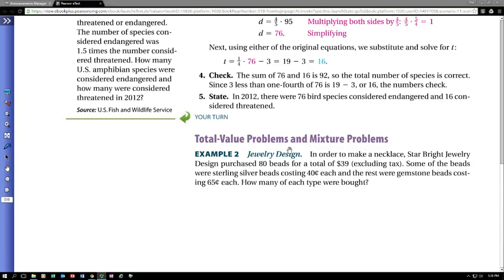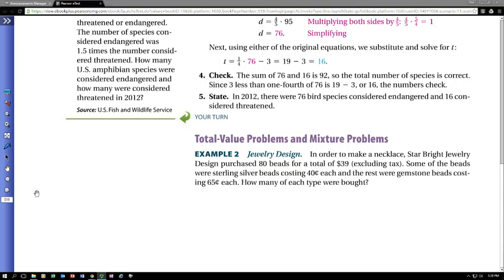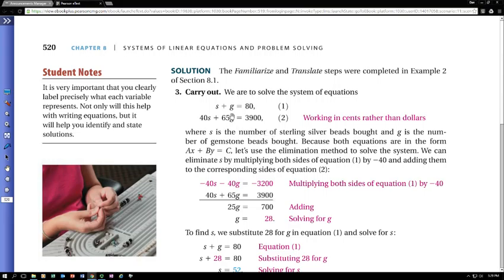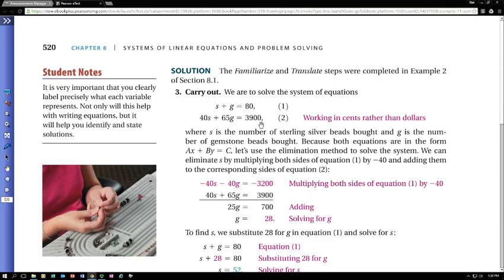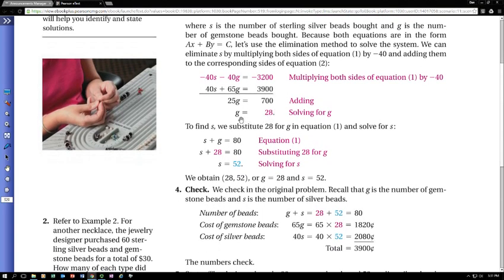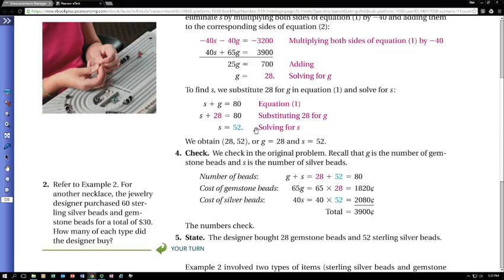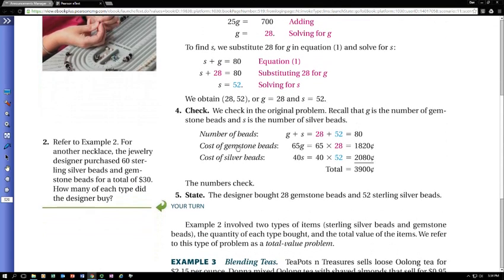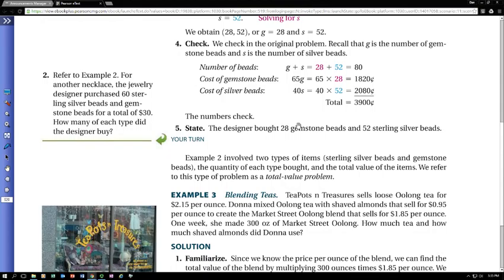Chapter 8 Sec 3 Example 2